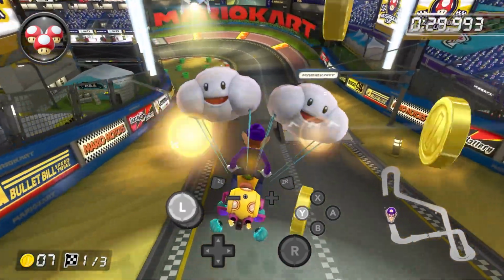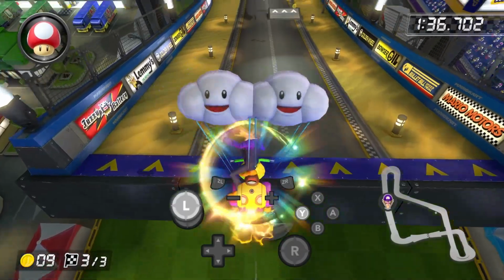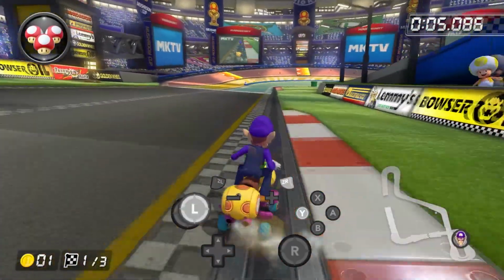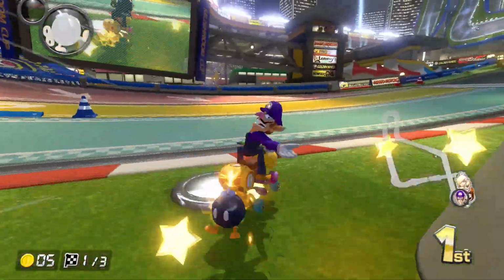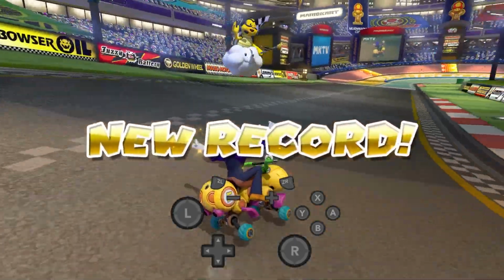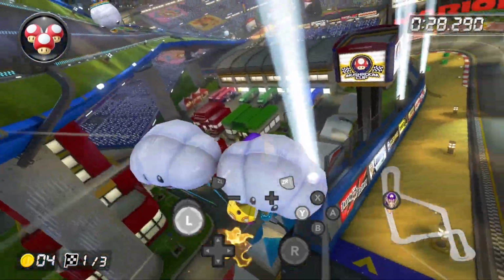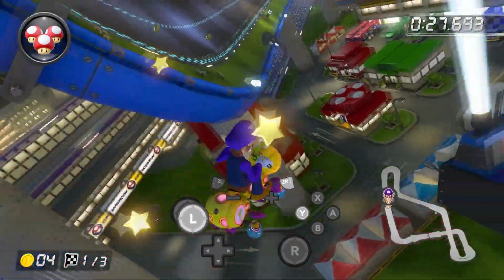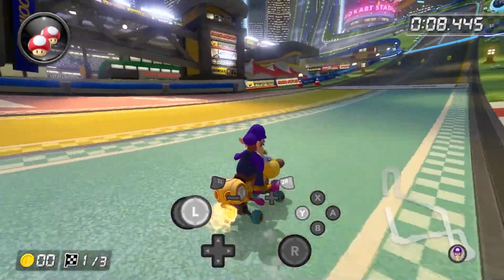Learn How to Play 150cc Mario Kart Stadium like a PRO! {Mario Kart 8 Deluxe WLG Masterclass #1}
In this video, I'll show you a full guide on Mario Kart Stadium, the first track in Mario Kart 8 Deluxe, on 150cc! I will show basic lines, ways to become faster, alternate shortcuts and strats, the perfect combinations, the World Record time, and my own personal best time! If you want me to do this for any other track, including the Booster Course Pass tracks, let me know in the comments! (Also, I've reached 500 subs so I can soon make Community Posts, so I'll make some posts related to the WorldLove Gaming Masterclass series)